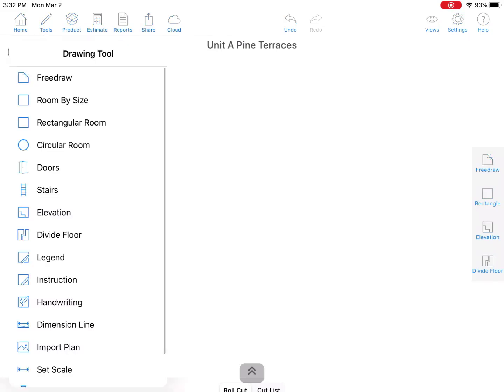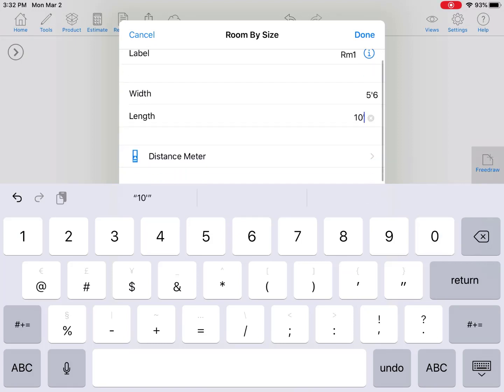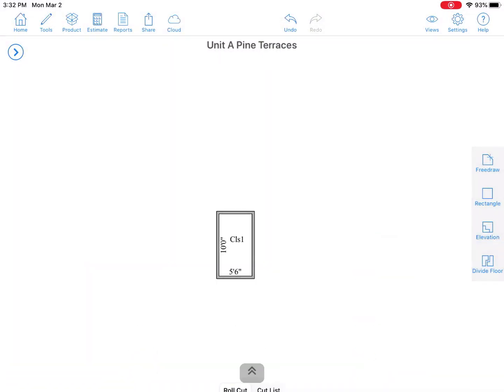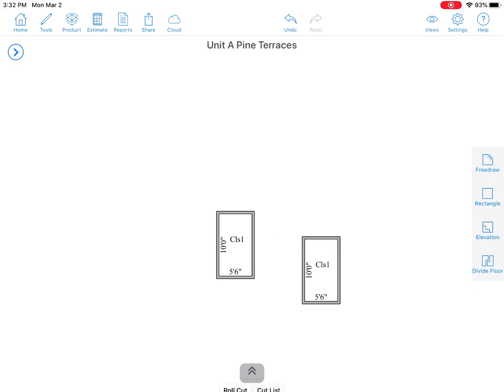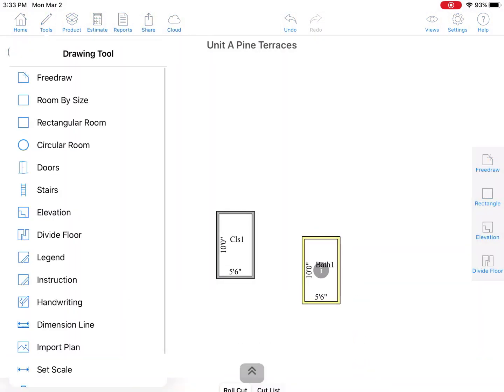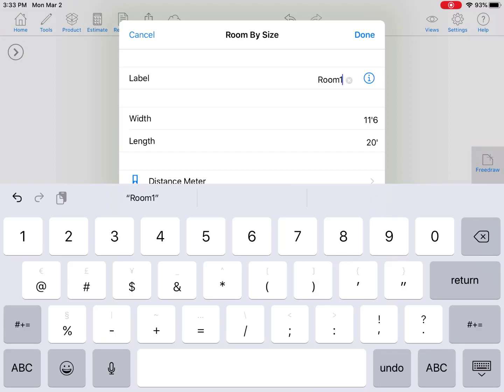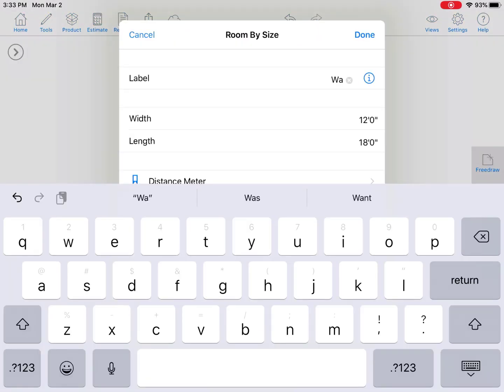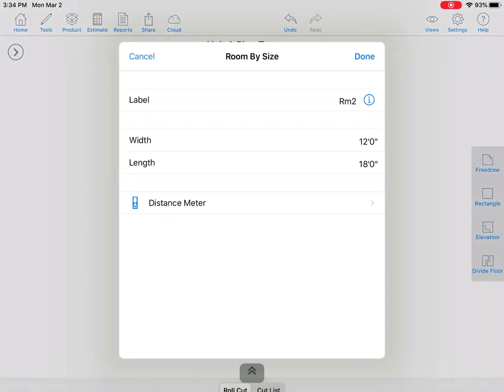Drawing Rectangular Rooms for MeasureSquare Multi-Family with MeasureSquare Companion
This video will walk you through how to set up the standard rectangle or square rooms, a very common room type in our multifamily units.